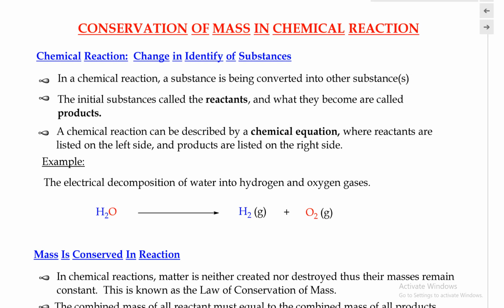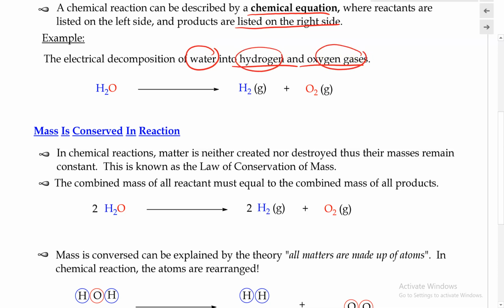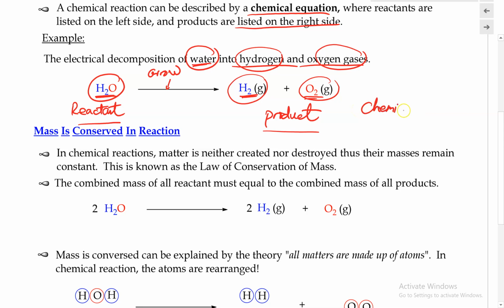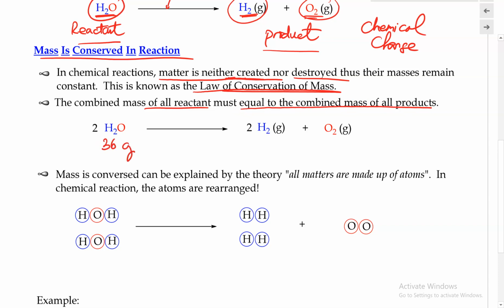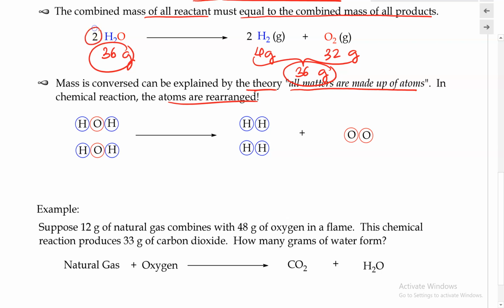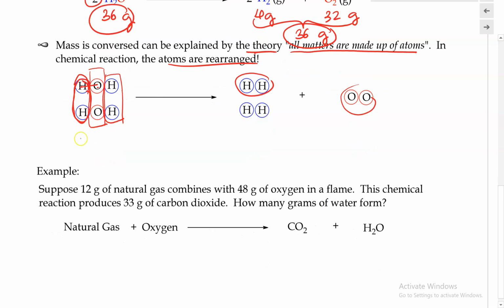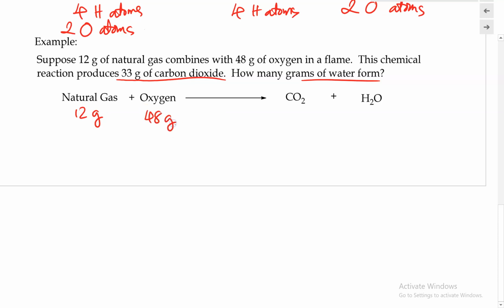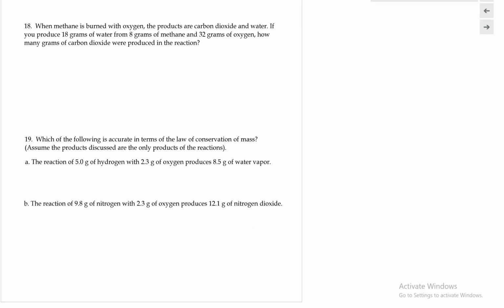Law of Conservation of Mass